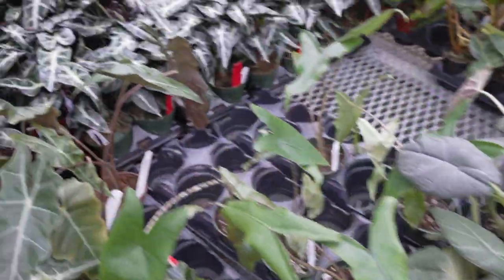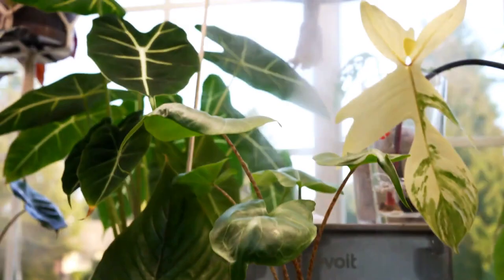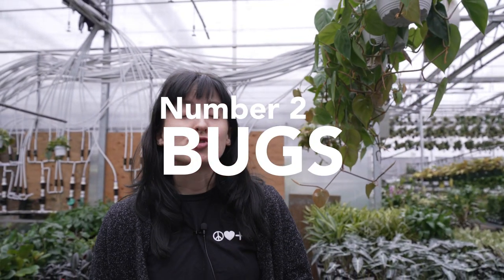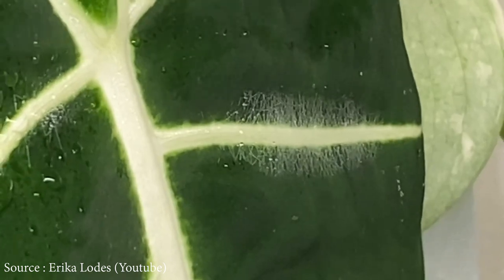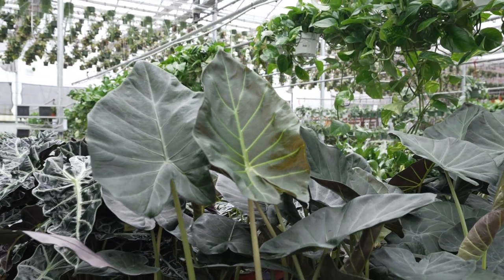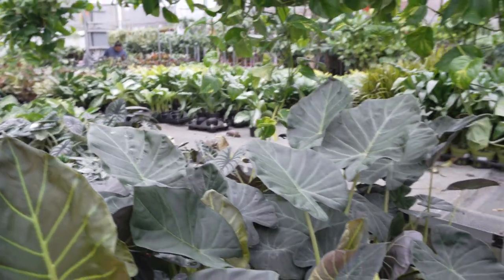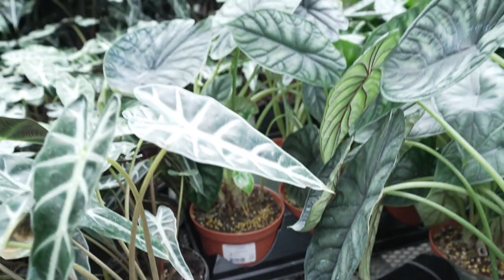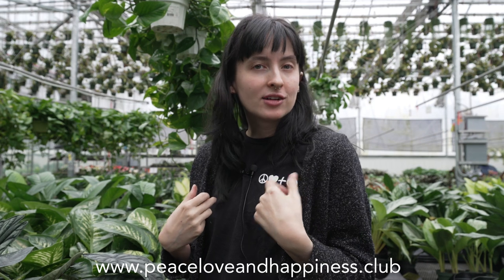5 Reasons Your Alocasia Is Dying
Miranda explains 5 reasons why your Alocasia is dying on you. Here are quick tips to help your Alocasia thrive!